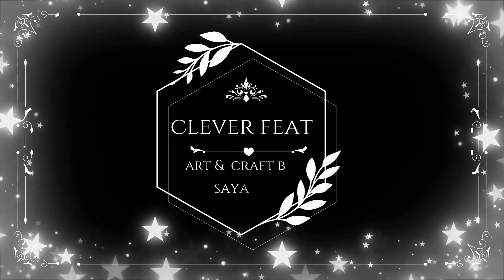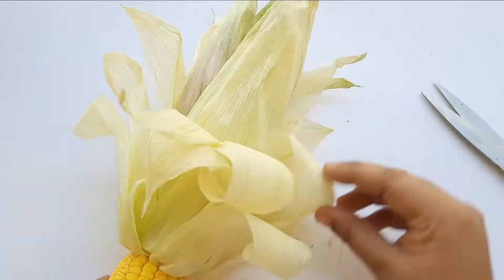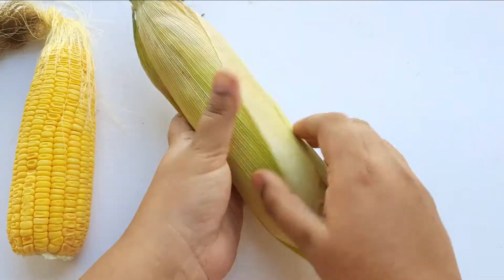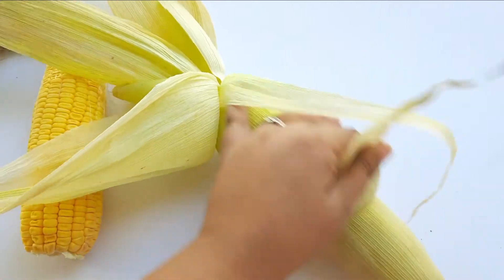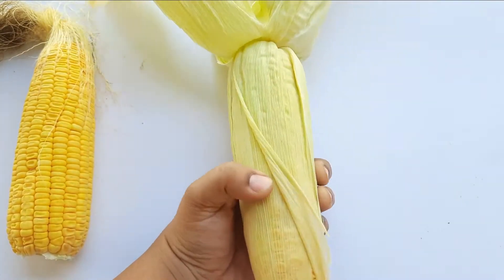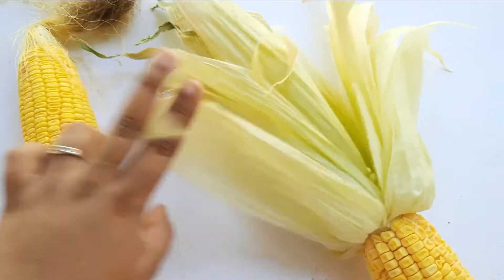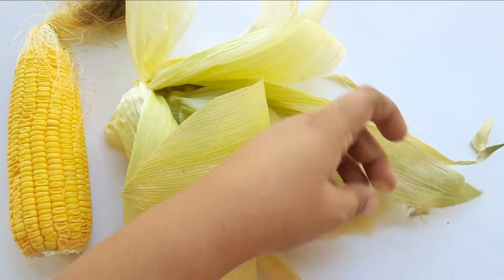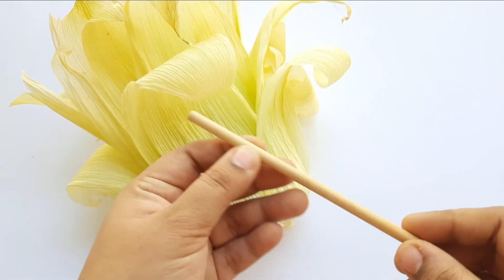corn flower 🌽 ||How to make flower 🌸 from corn leaf||Malayalam ||DIY||video No:25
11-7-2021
 Sunday

hello friends welcome to clever feat family 👪
if you like my videos please like share and subscribe . if you dnt like .please comment your feed back and your opinion about my channel .end of the video  added my mail id if you have any suggestion  or complaint  .you can do from mail
thanks dears for your supports